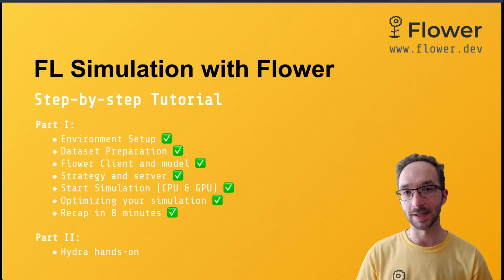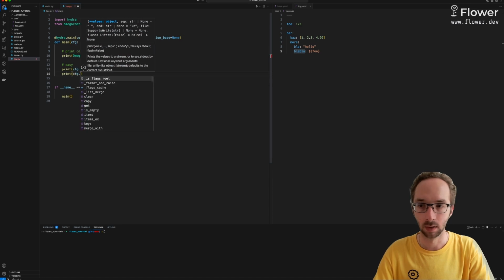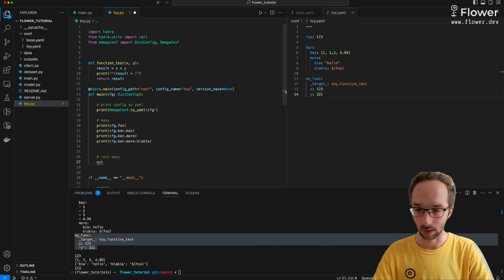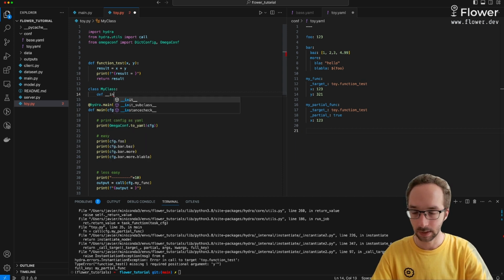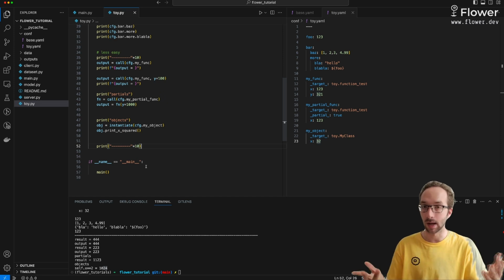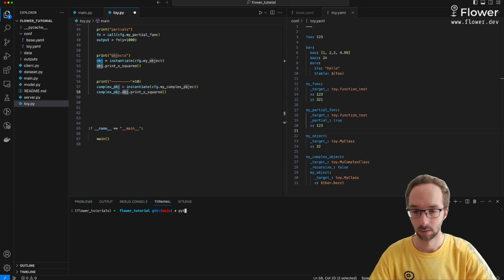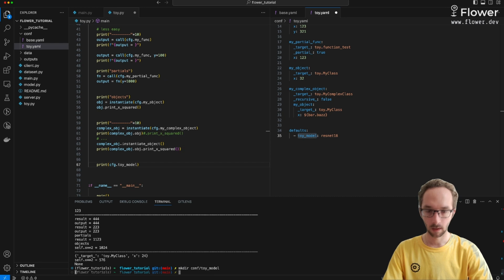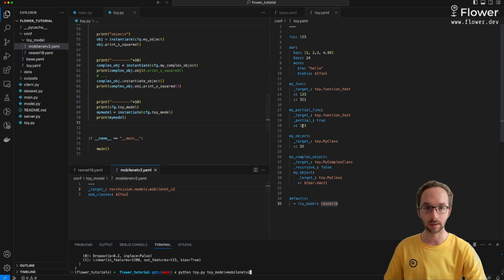2023 Tutorial: FL Simulation with Flower | 8/9 - Hydra hands-on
This video (8th in this Flower Simulation series) presents an introduction to Hydra and how you can use it in any Python project to keep your code cleaner. In the following video, we take the concepts presented here and apply them to the shown Flower simulation code base.

🤖 What is Federated Learning? Federated Learning (FL) is the process of collaboratively training machine learning models without having each participant to first send their dataset to a central server. Through multiple iterations of local training (by clients) followed by aggregation (on a central server and typically involving some form of averaging), the underlying learning algorithm or framework derives an updated global model. Under this formulation, FL is poised to be the preferred privacy-preserving learning approach to take the training where the raw data is, whether it is on smart or IoT devices or in institutions in the healthcare sector training, for instance, artificial intelligent agents to aid with different diagnoses. FL borrows from other domains in machine learning studying methods for on-device optimization, differentiable privacy, and continual learning.

🎓 Are you new to Federated Learning? Then, why don’t you look first into our beginner-friendly tutorials